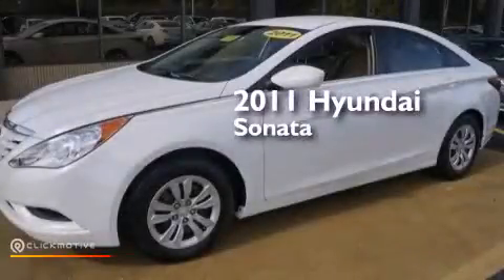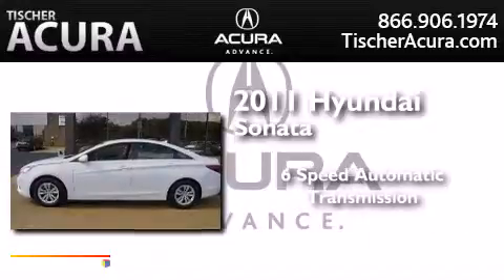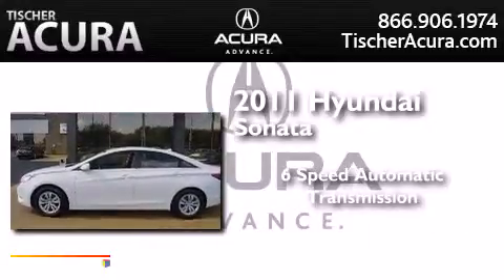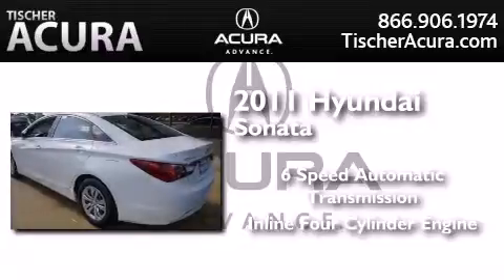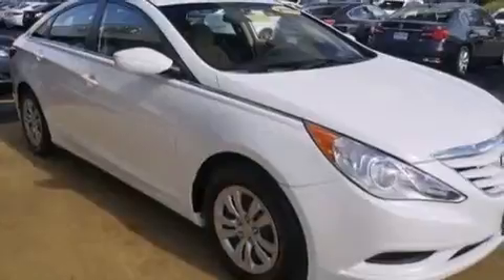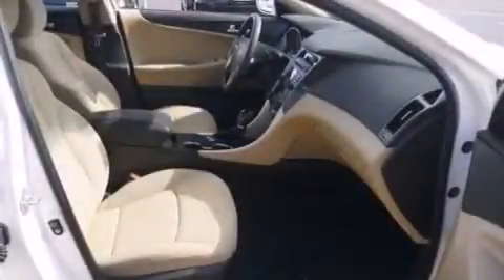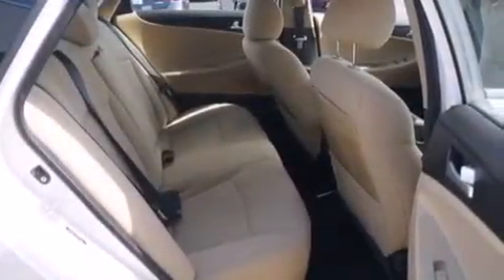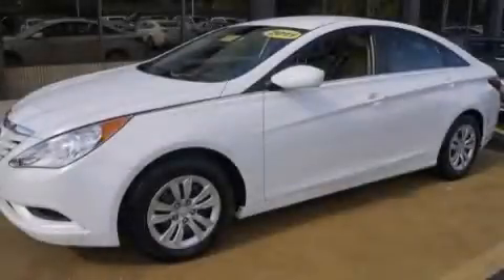Used 2011 Hyundai Sonata Laurel MD 20724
We have been honored to serve the Laurel MD area , we promise that your experience at our dealership will exceed your expectations ! Year : 2011 Make : Hyundai Model : Sonata Engine : Gas I4 2.4L/144 Trans . : Automatic Exterior : Pearl White Miles : 47,777 Interior : Camel Tischer Acura 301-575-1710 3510 Fort Meade Road Laurel , MD 20724